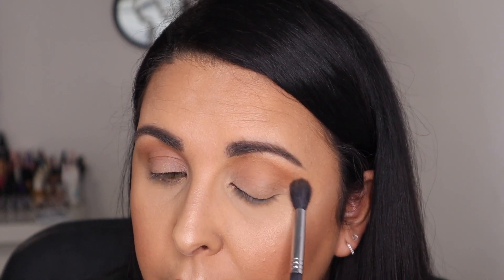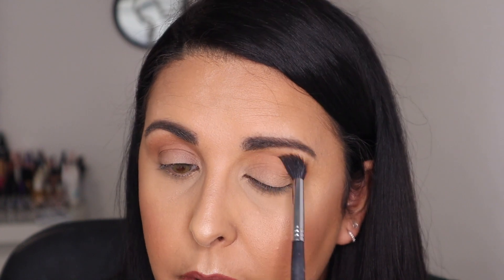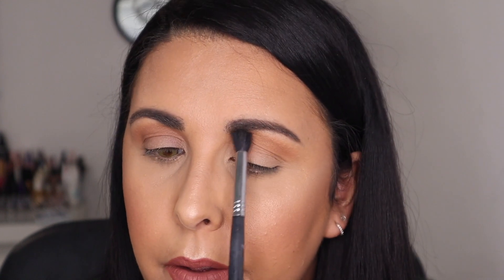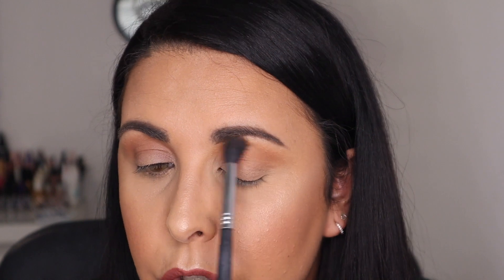Everyday Glam | Glittery Eye Look | Soft Glam Eye Tutorial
Hello my lovely sparkly people!!!

This is my favourite type of look to create and wear, I hope you enjoy this simple glam looks to get us in the Christmas spirit!!

I hope you enjoy!! Please tag me on Instagram if you Recreate it!!

Products mentioned!!

Or for a Cheaper option you can buy a smaller one:

✨Letty✨